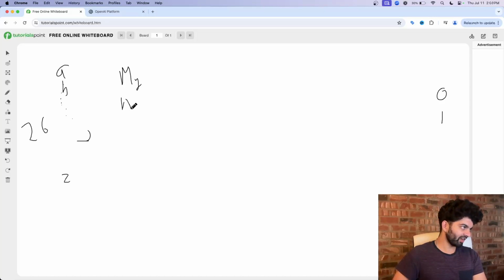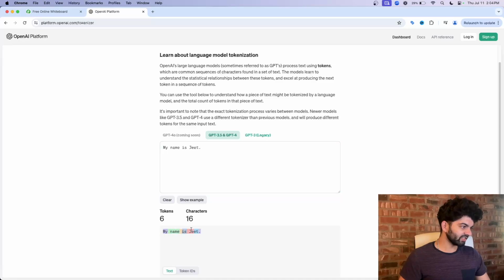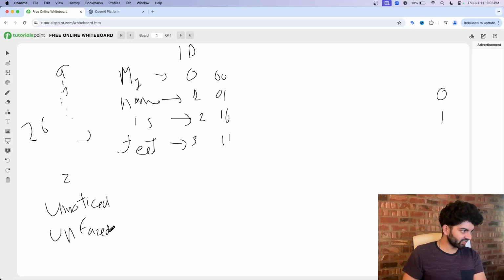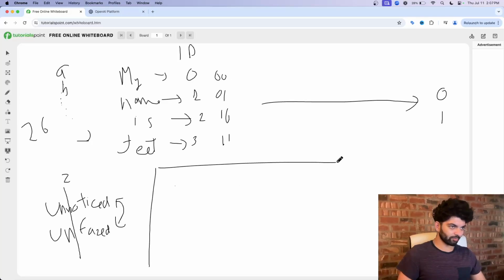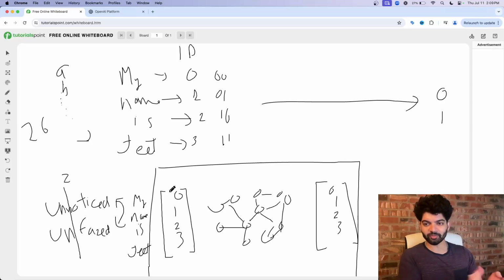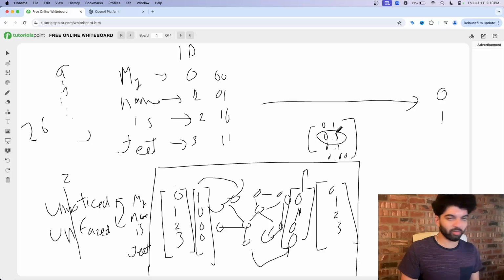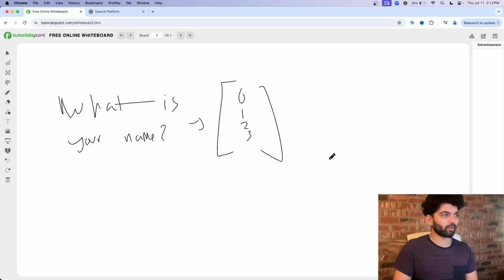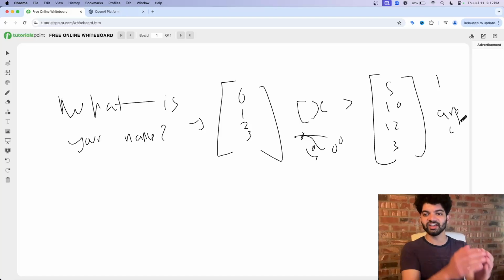Tokenization from First Principles (EXPLAINED)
Tokenization is a key concept in understand how LLMs. Whether you want to make money using AI or use it for your business, this will give you a first principles understand of Tokenization. Enjoy!

Timeline
0:00 Introduction
0:21 The problem researched faced
2:15 OpenAI Tokenizer
4:40 Explaining HOW get their meaning
8:30 Tying it back to ChatGPT